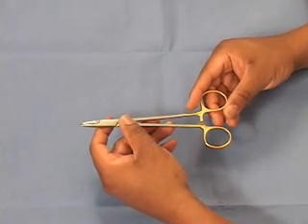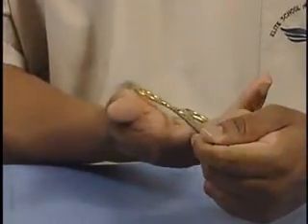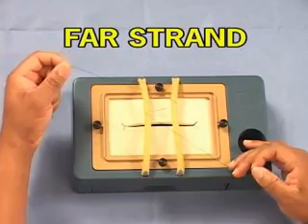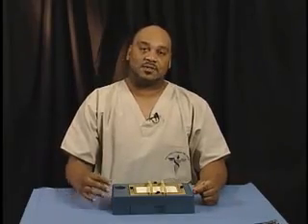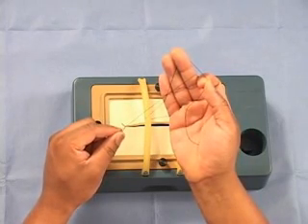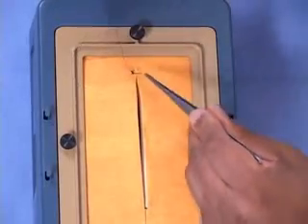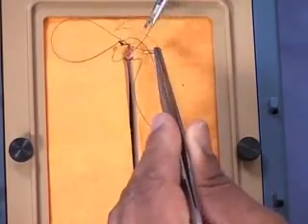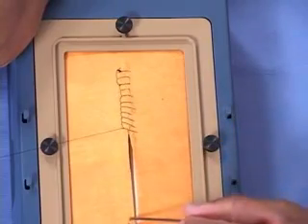Northwestern Suture and Knot Tying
Learn to tie knots and throw sutures